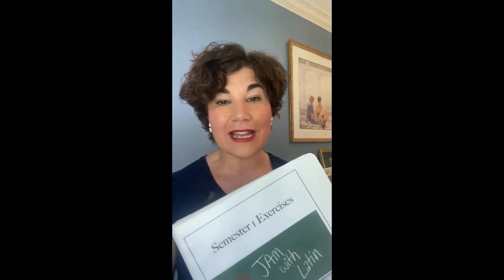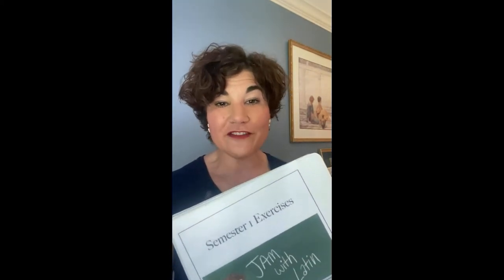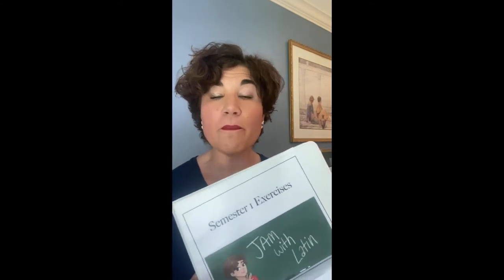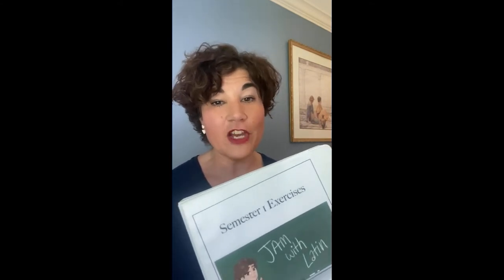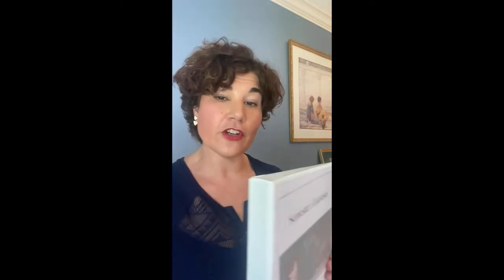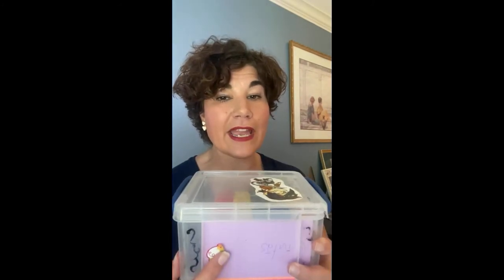A New Henle Latin Year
If you are a member of the JAM with Latin Classroom, using Robert Henle's Year First Latin or in Challange watch here to see some supplies you will need for the first day of class.